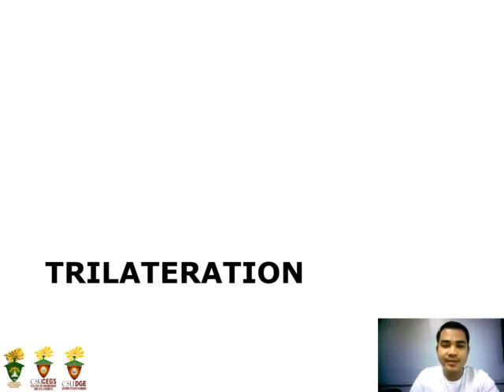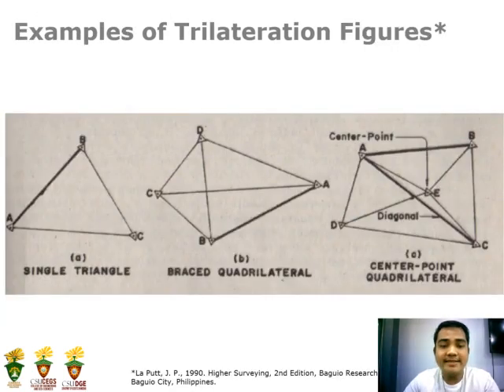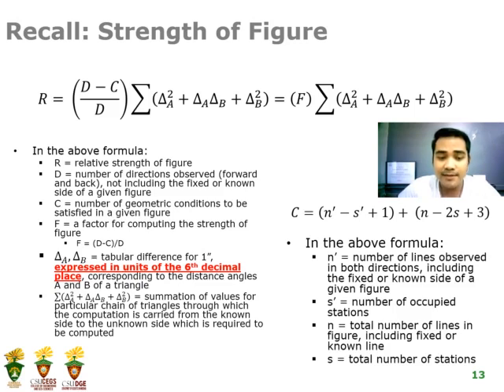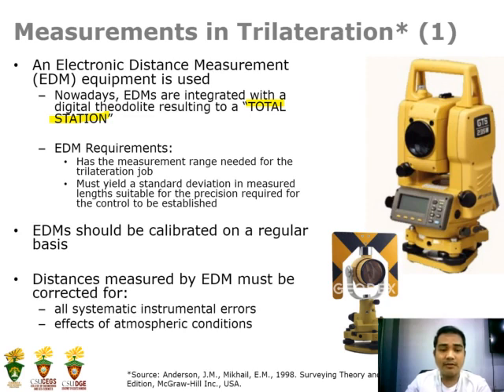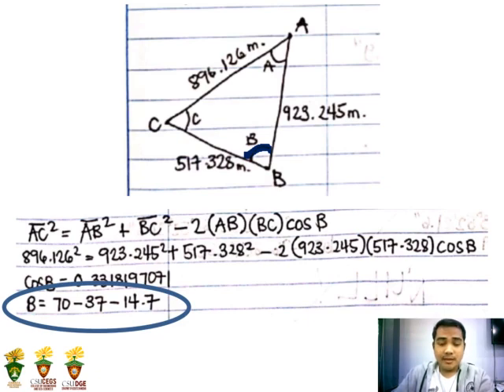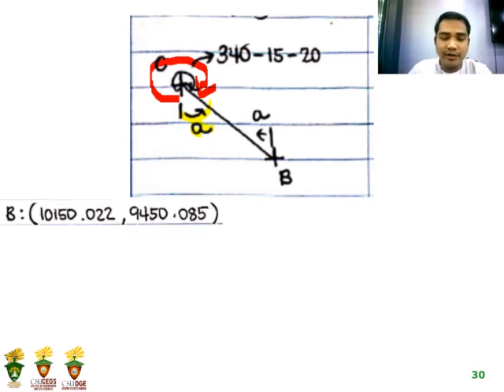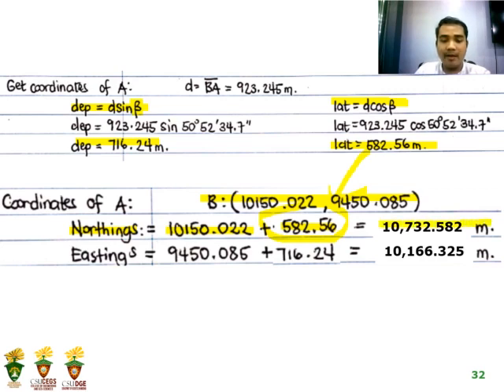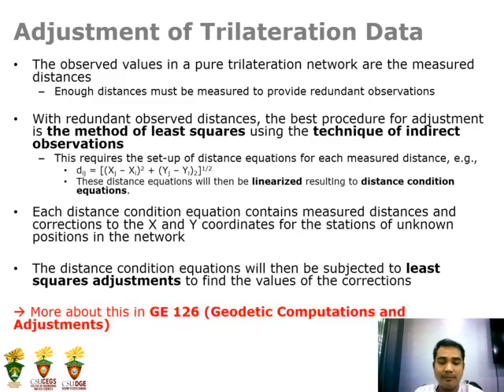GE 122/GE 113 Hydrography/Hydrographic Surveying Topic-3 Part-3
Title: Hydrographic Positioning Techniques